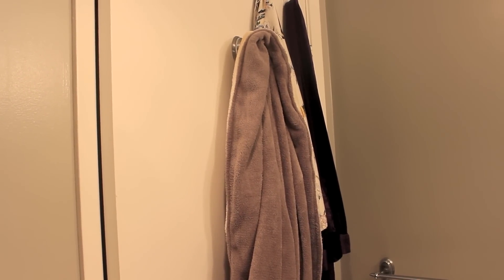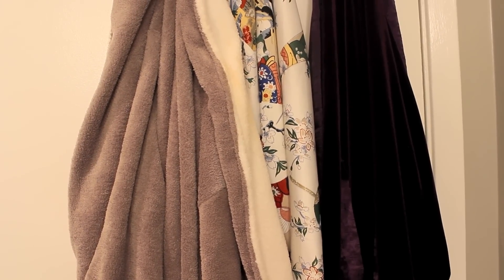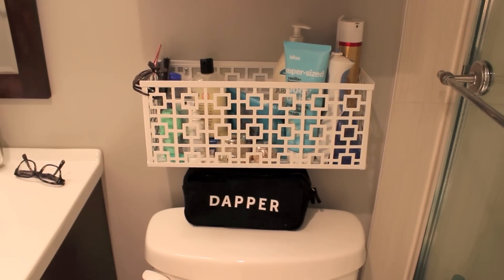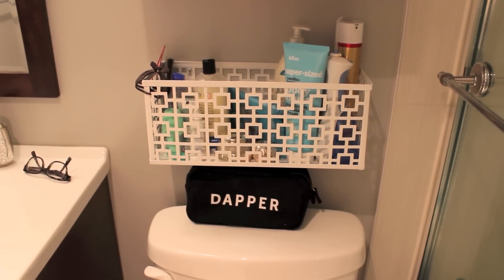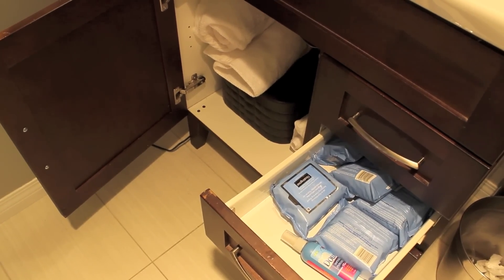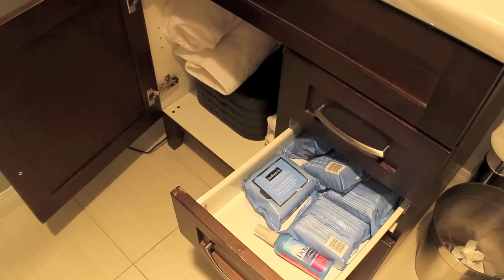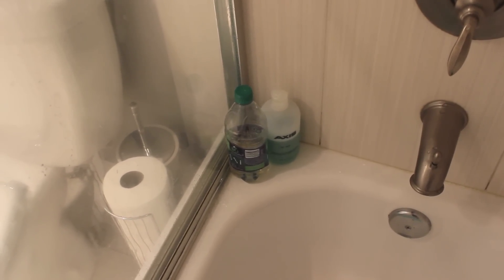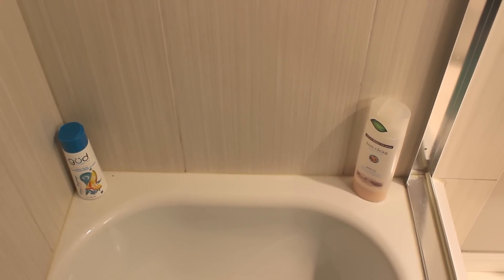What's in My Shower and Bathroom Tour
A full tour of my bathroom organization in my new apartment, including what is in my shower.